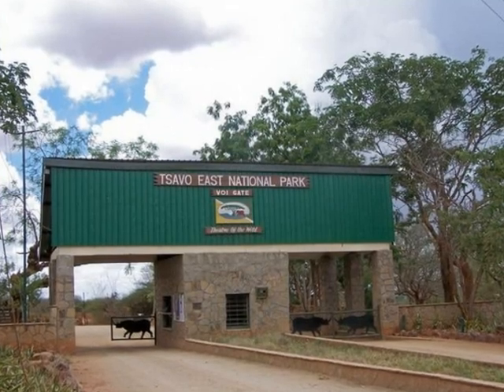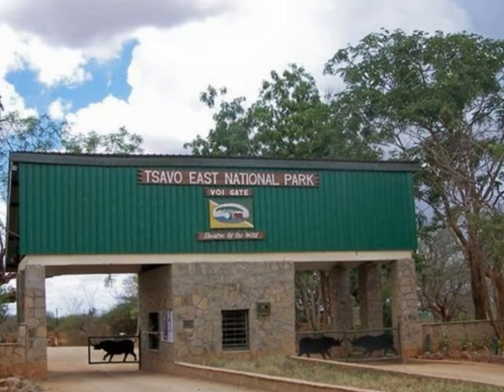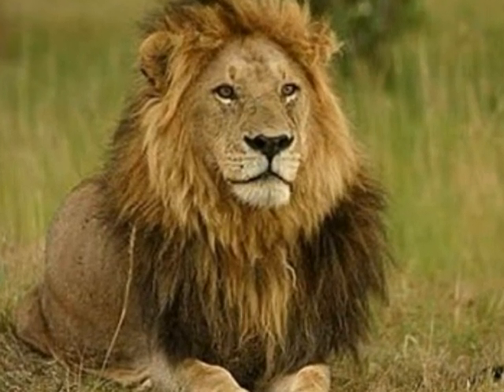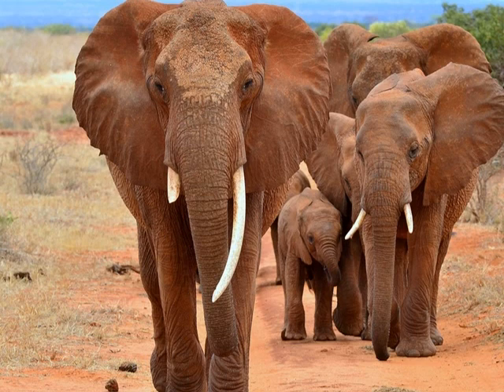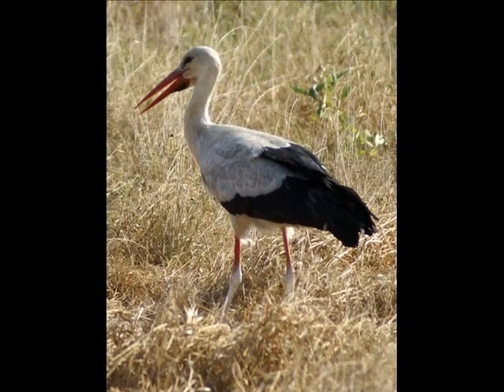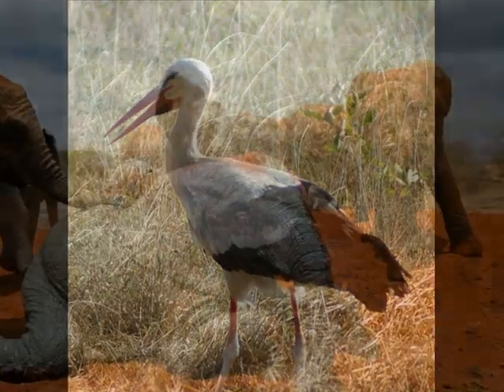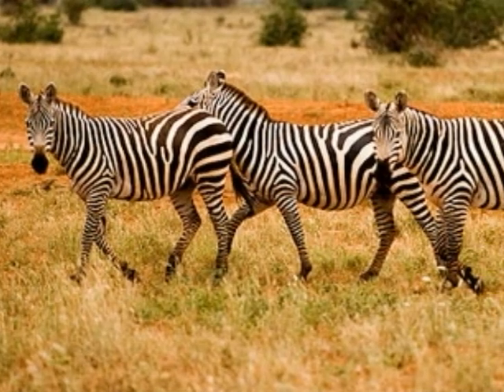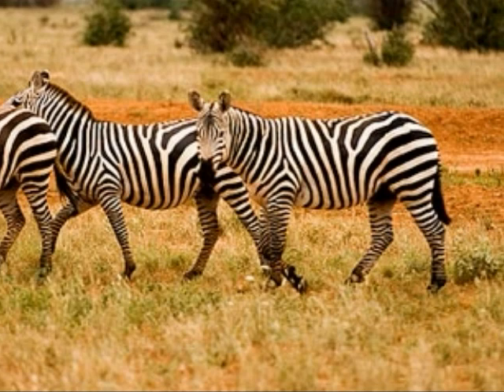Tsavo east National park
Get a free entry to the famous Tsavo East National Park in Kenya. The Best Destination, and tourist attraction center.